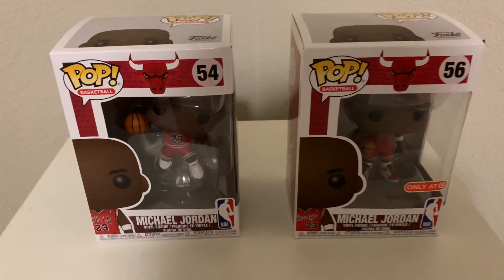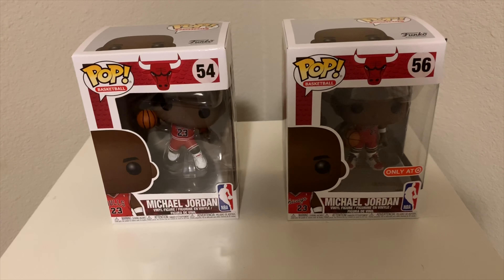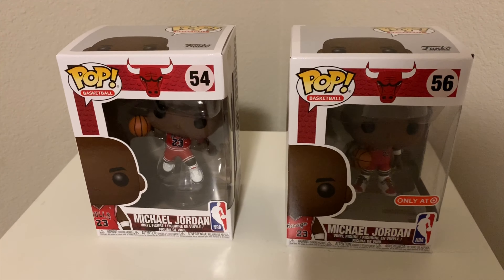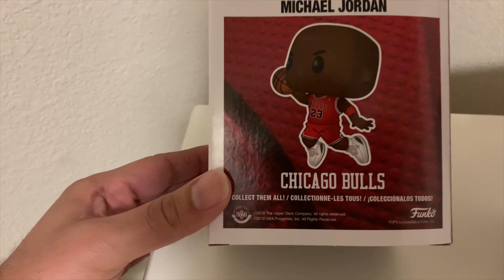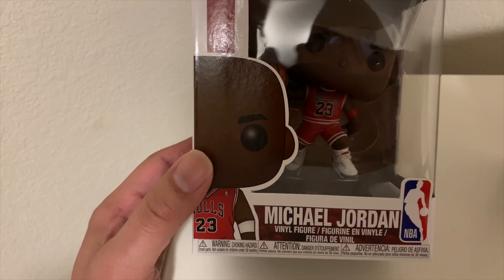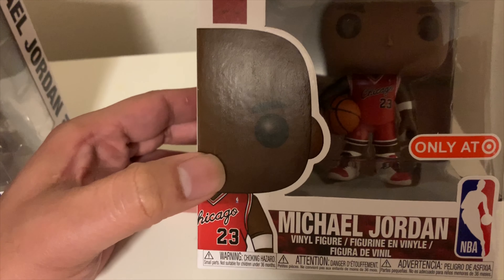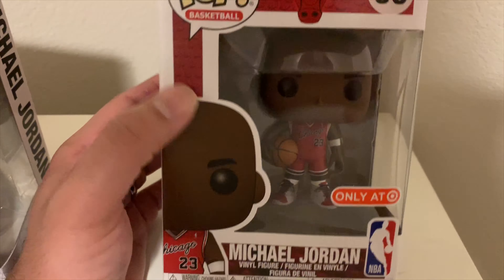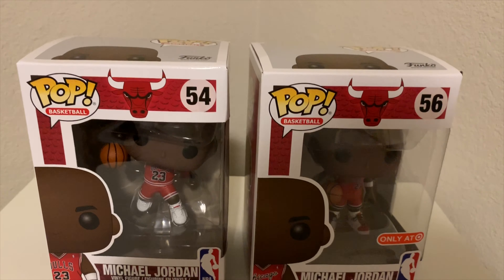🔥FUNKO POP MICHAEL JORDAN #23 REVIEW TARGET🔥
TARGET EXCLUSIVE VS COMMON MJ FUNKO POPS